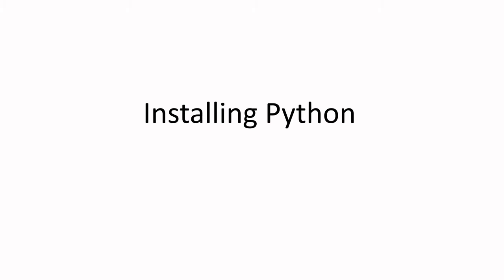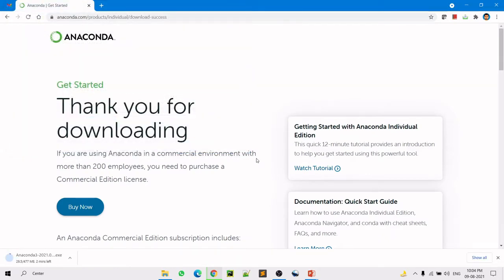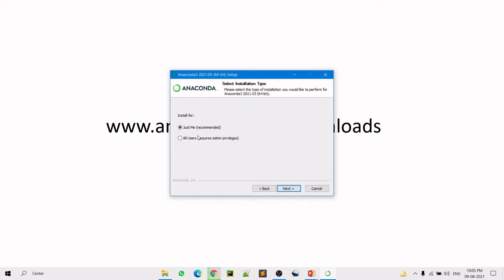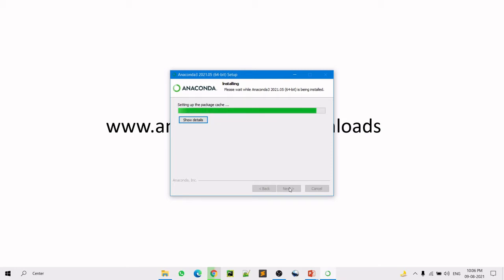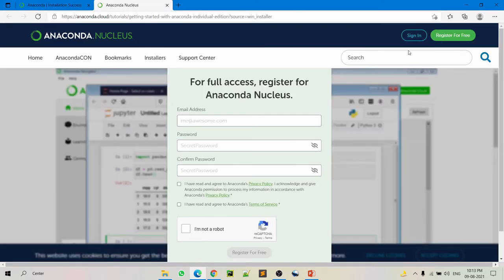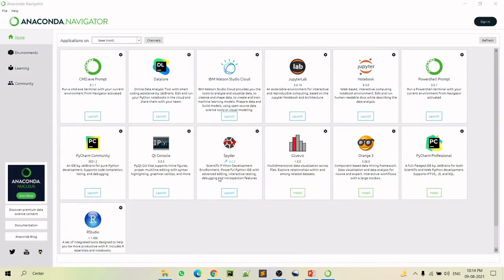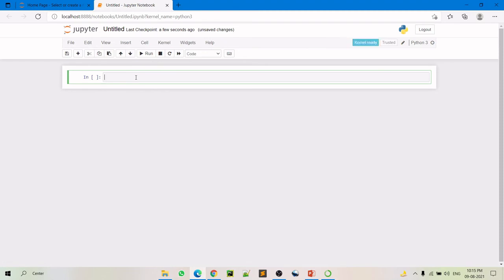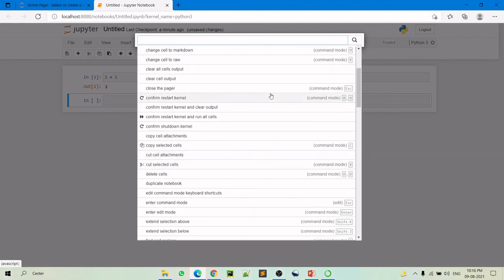Beginners guide on how to install Python and use Jupyter notebook 👍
In this video tutorial I have shown how to install Python in your machine using Anaconda distribution and how to use Jupyter notebook for running your code.

I will be grateful if you consider buying the mic which I used for this video by referring the link given below.